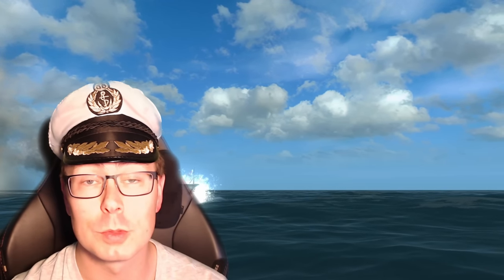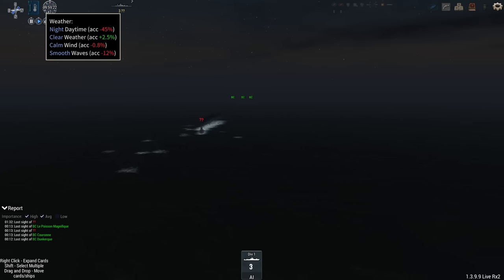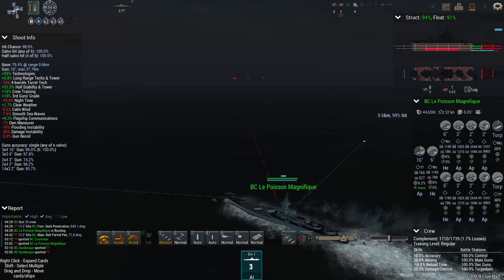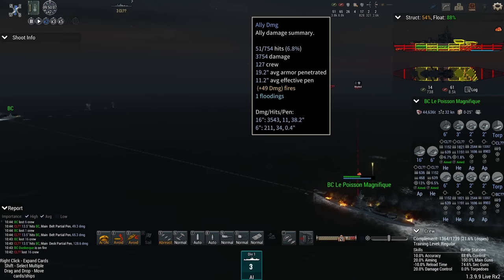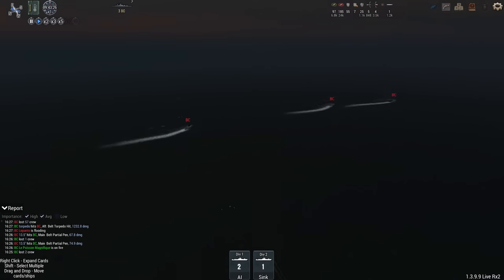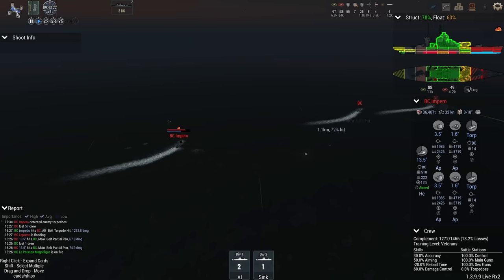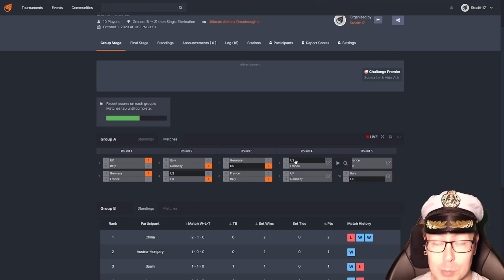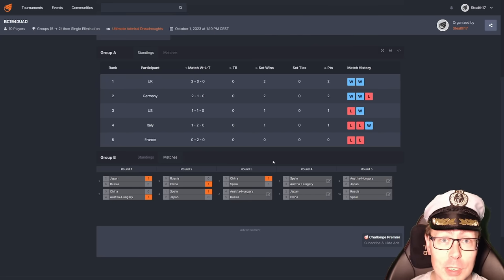Quad Cannon - Ultimate Admiral Dreadnoughts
The French quadruple turrets are impressive. Love me a good good quad cannon.

Colonel Hawkeye471

Major 4nge1us
Major Aura
Major Cast Outlaw
Major Titus
Major Lord_Daniel_DE
Major Gray
Major Catfish Hunter
Major Thepisswasser

Captain Viale
Captain Mrozak
Captain Bennet
Captain Madison
Captain Brown
Captain Un Bekannt
Captain WinterStorm1776
Captain Seifert
Captain Greven

❓ FAQ
▪️ PC specs:

Very rarely.